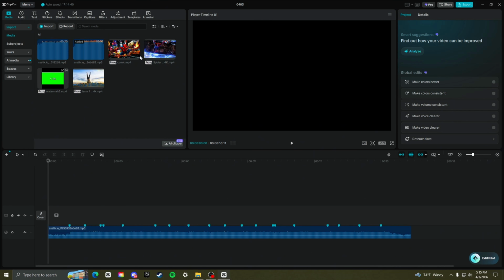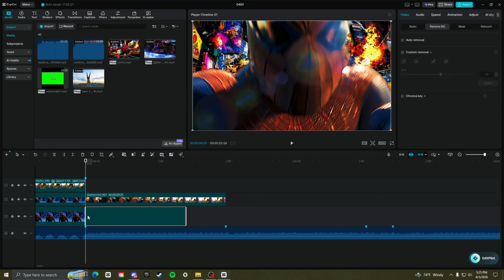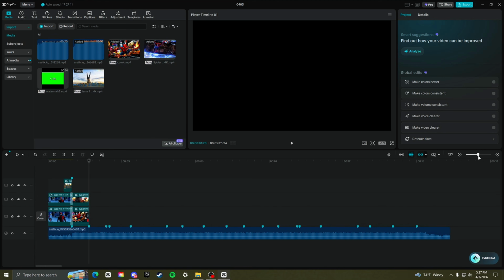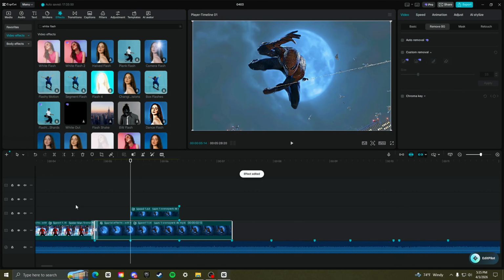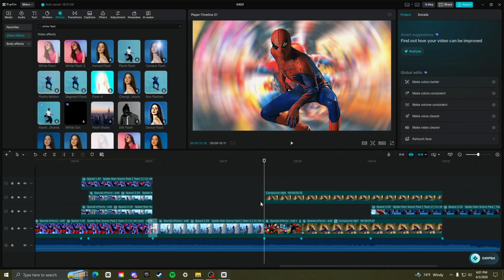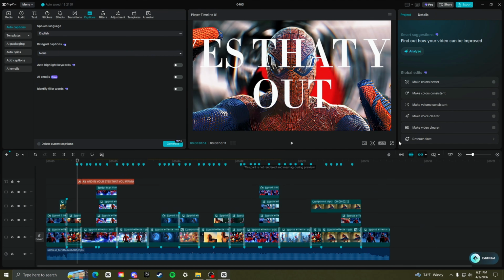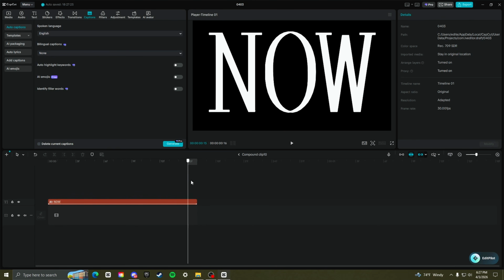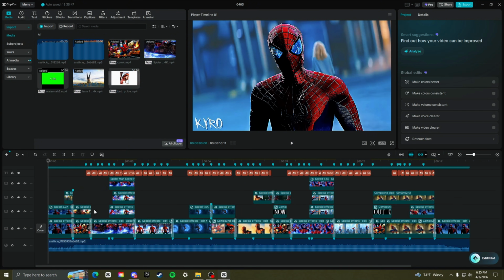How I Make Viral Spider-Man Edits (FULL WALKTHROUGH)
In this video I show exactly how I make my viral Spider-Man edits step by step.

If you want to improve your edits, this will help you level up fast.

Comment if you want more tutorials like this.